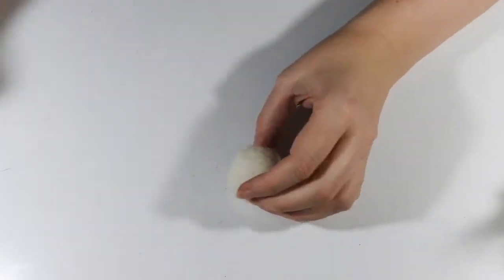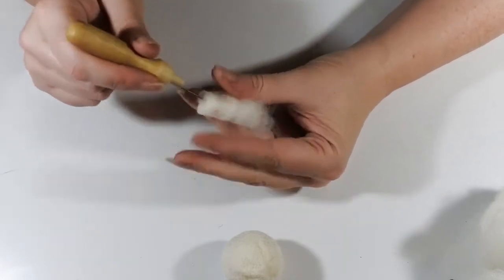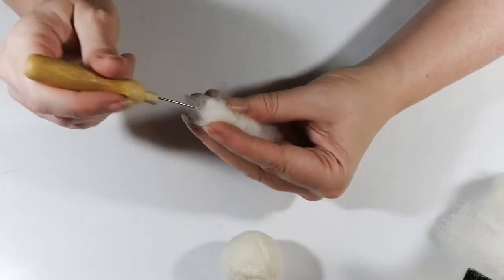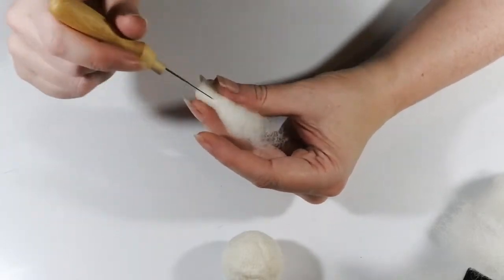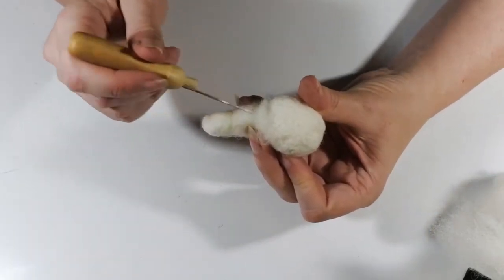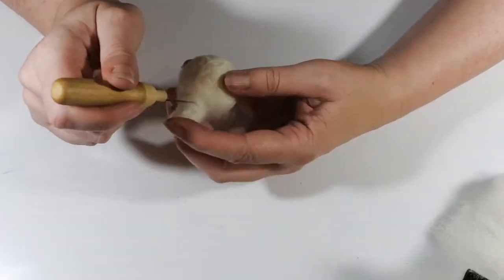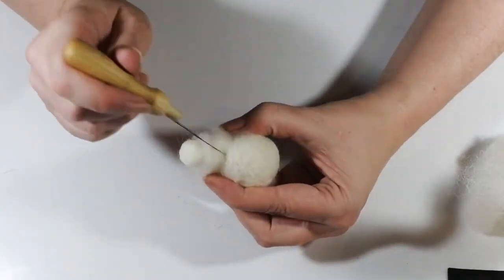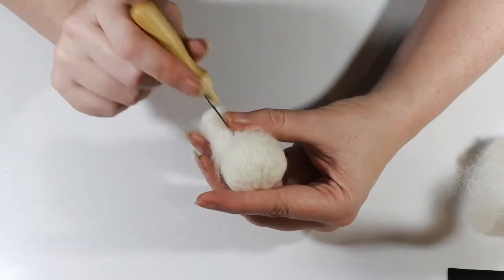How to needle felt for beginners A Dog Muzzle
In Todays Needle felting tutorial we have a 'How to needle felt for beginners' a quick real time needle felting tutorial of how to make the basic shape of a closed mouth dog muzzle. This is one of the basic shapes that you can build up just about every breed of dog with. Are there any things you would love to learn how to needlefelt?